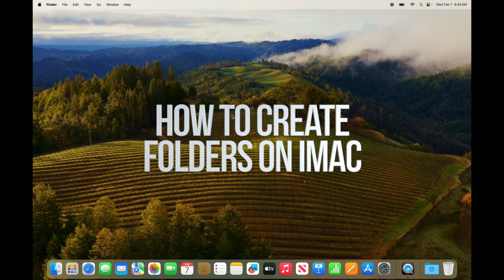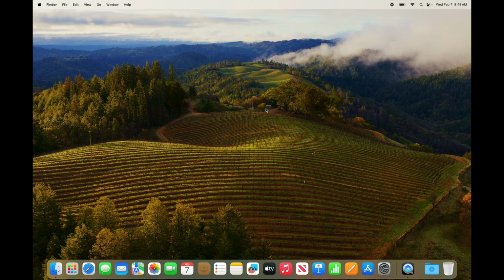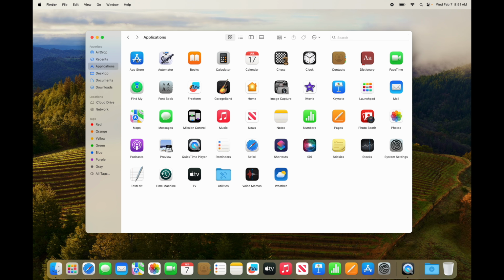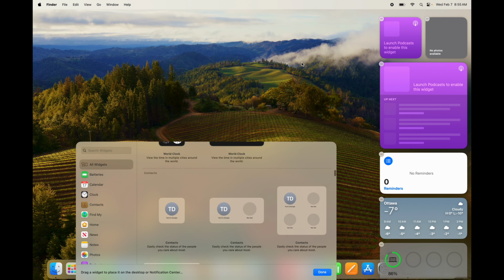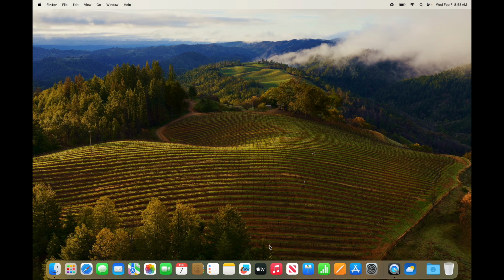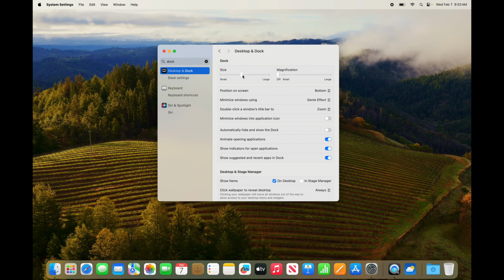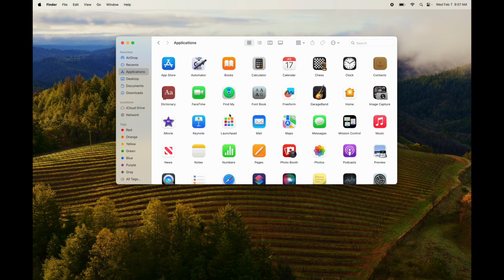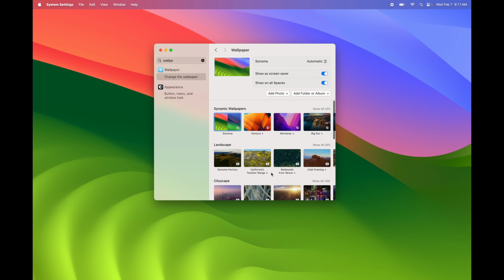How do I create a new folder? iMac